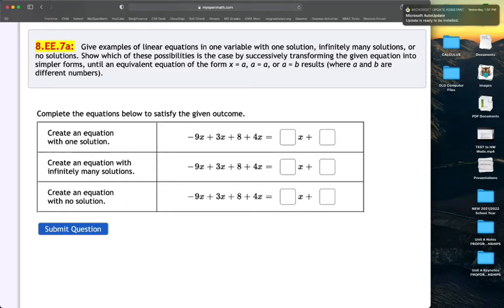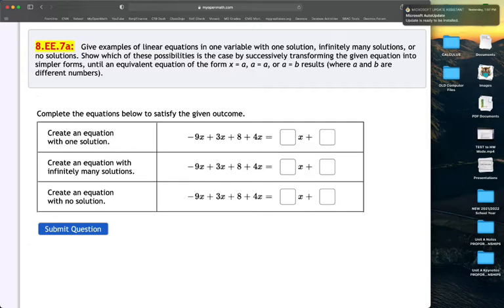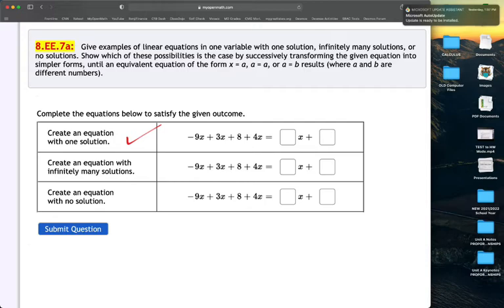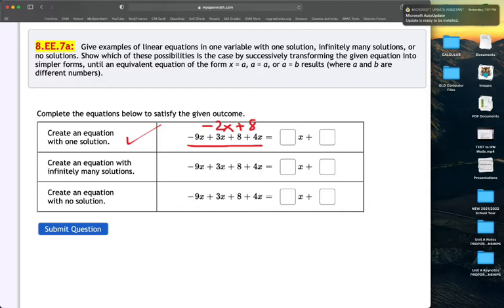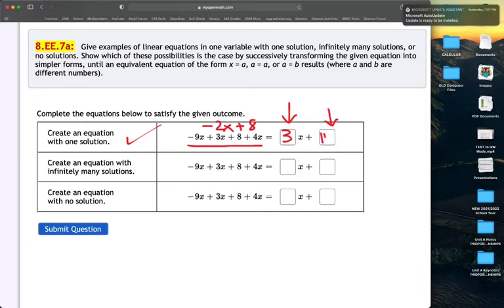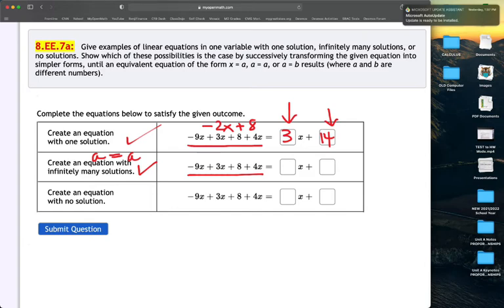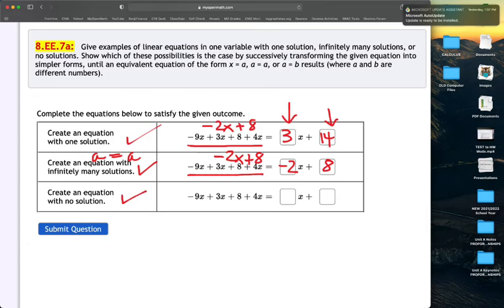8.EE.7a Solving Specific Linear Equations